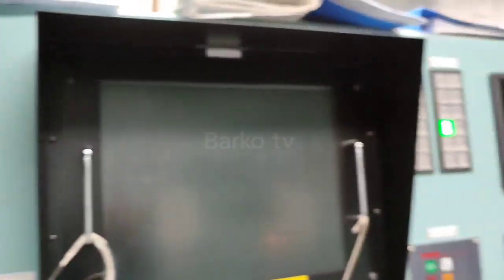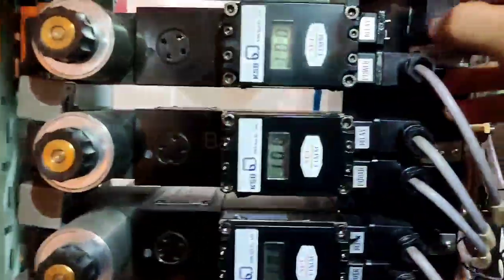Grounded 24VDC Engine console at VRC Hydraulic system / Low insulation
Grounded 24VDC Engine console at VRC
Hydraulic system